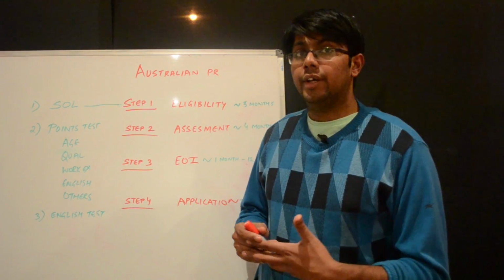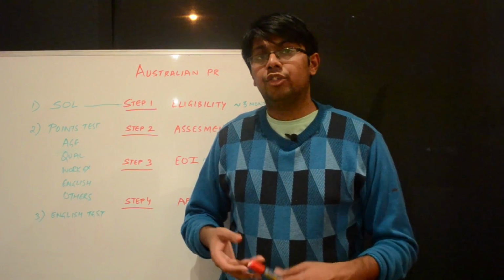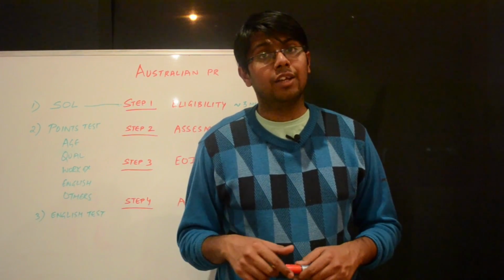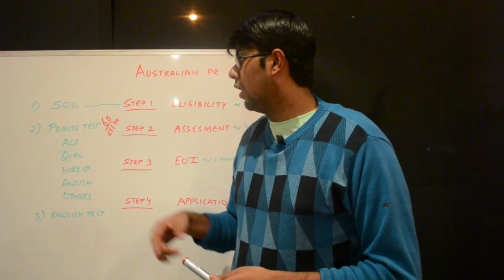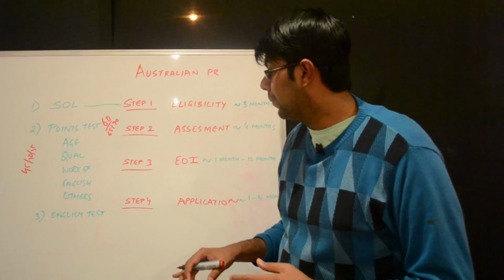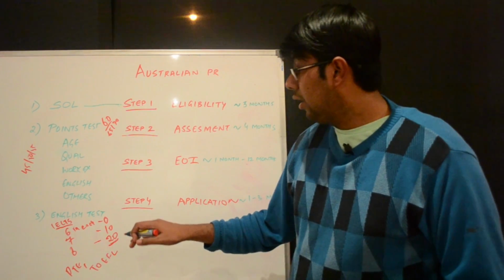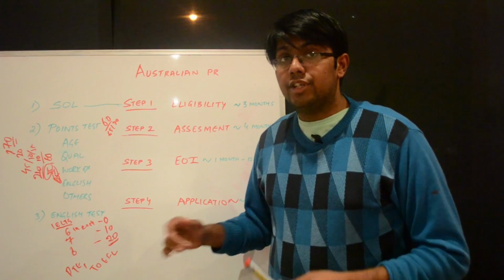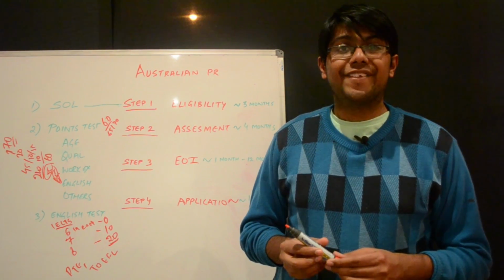Eligibility for Australian Residency visa | 4 Steps of Australian PR Visa process - Aamir Qutub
Eligibility for Australian Permanent Residency visa | 4 Steps of Australian PR Visa process
Are you Eligible for Australian Permanent Residence through Skilled Migration?

✅Please find us here ✅
✅ Website  & Social media ✅